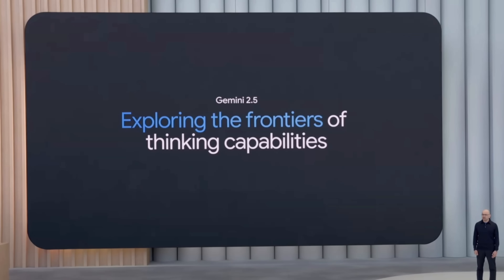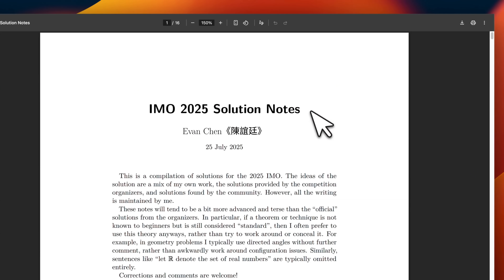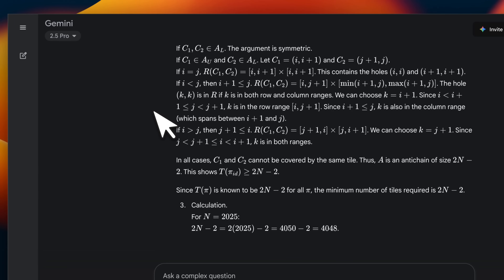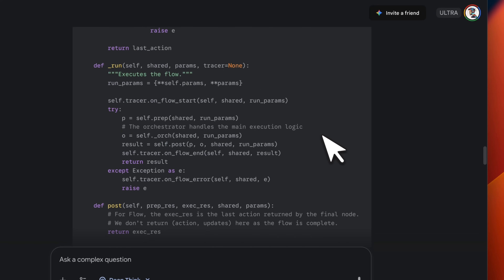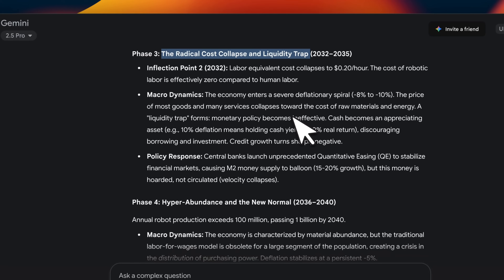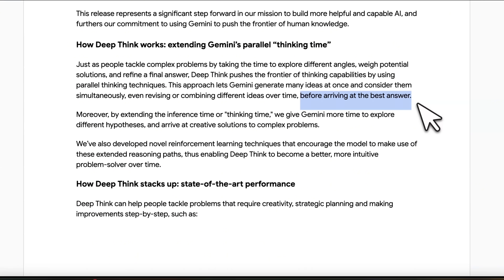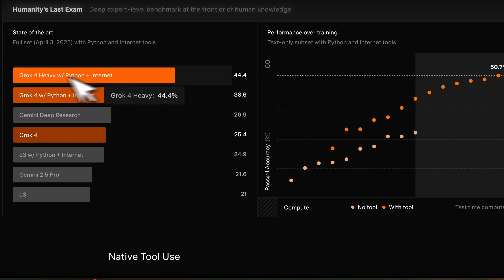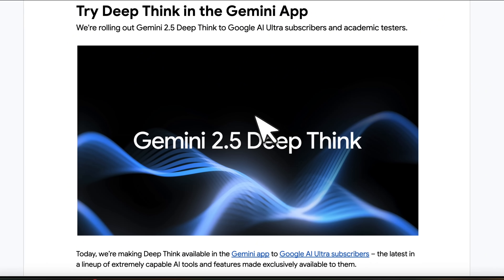Gemini Deep Think: Built for the Hardest Problems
Gemini Deep Think is the model for the hardest and most challenging problems. A version of this recently won gold in IMO 2025. Thanks to the Google DeepMind, I had early access to the model and here I am sharing some of my thoughts on it.